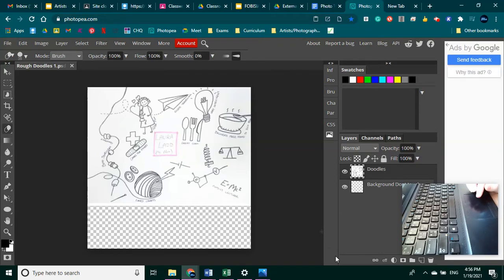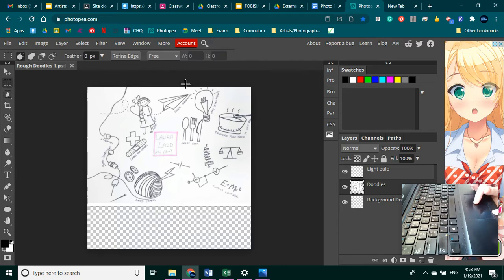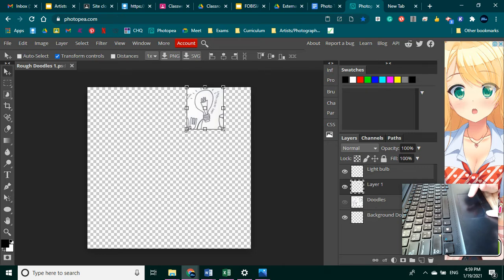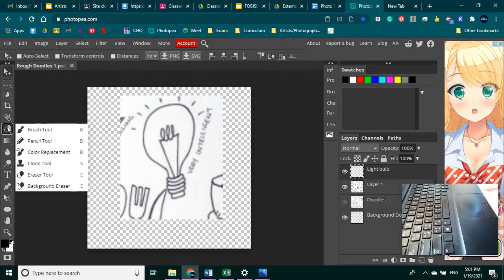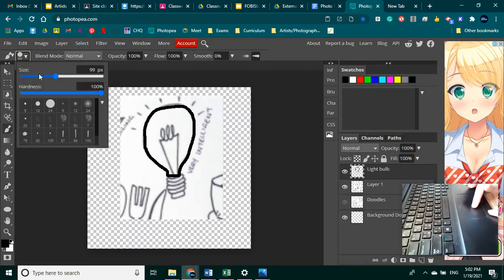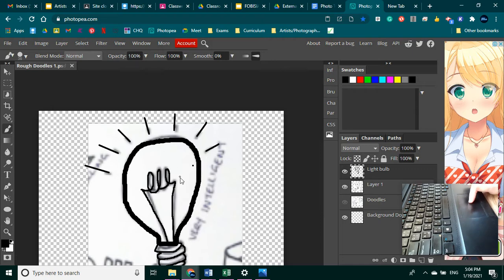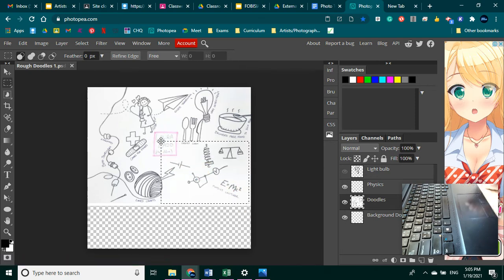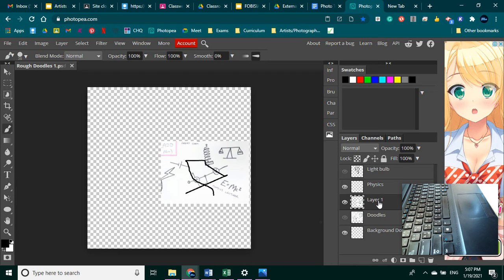Tracing your doodles on photopea